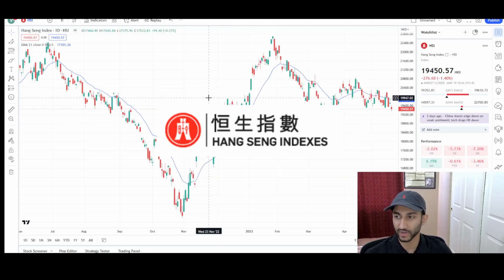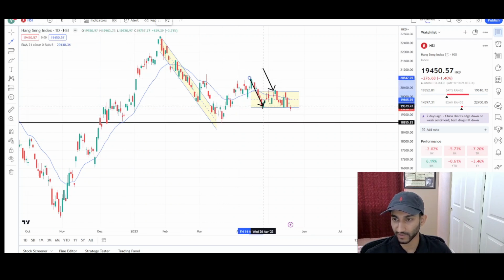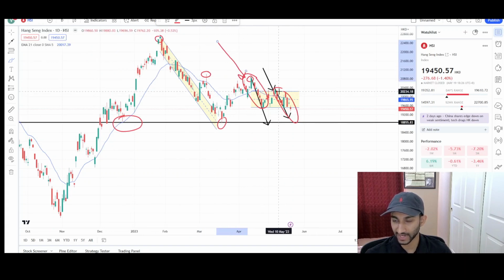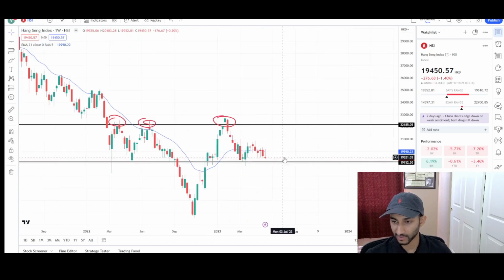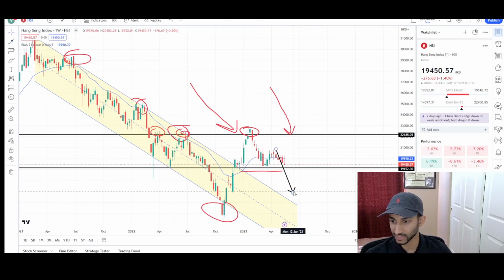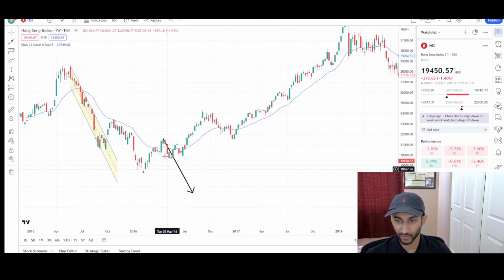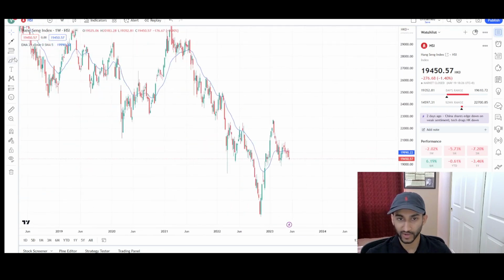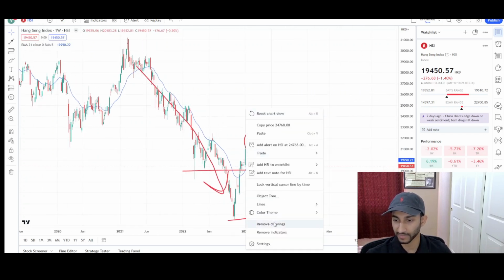HSI (Hang Seng Index) | Technical Analysis.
Hello YouTube❗,

This is video number 728 on the channel. I will be doing a Technical Analysis breakdown for the HSI, with price targets.

-Vee Trades
Vee Trades Technical Analysis Membership is now live.